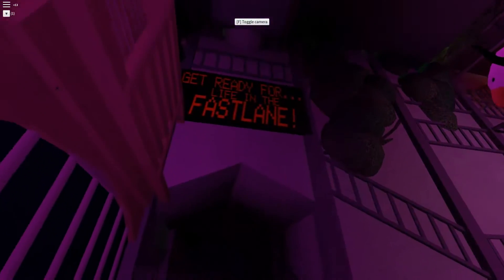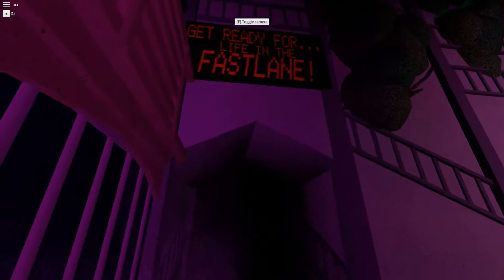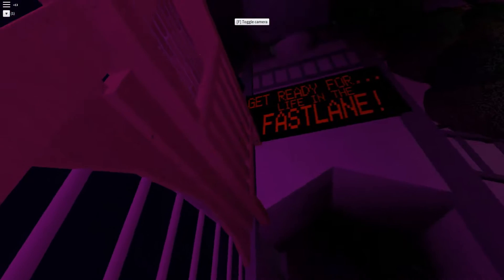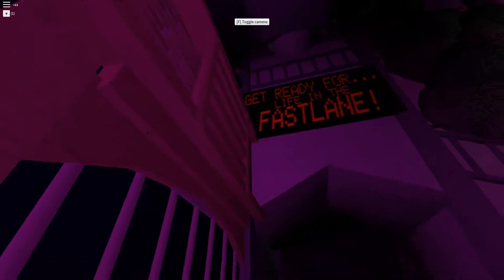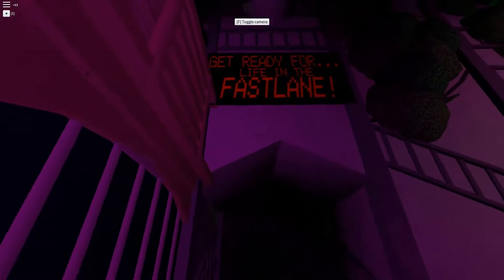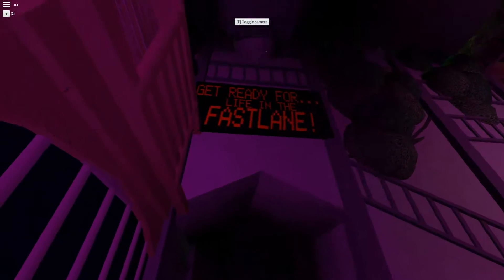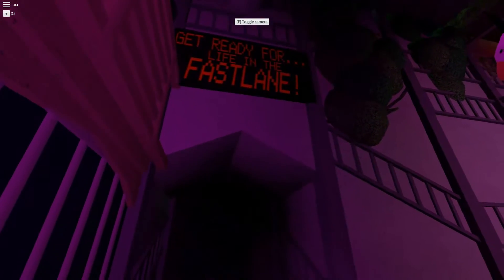Rock n' Rollercoaster Recreation - By NexusStuntDude1738 |Theme ParkTycoon 2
This absolutely shocked me, the detail is unbelievable! Another reason why I love this is because this is one of my favorite rides in real life!